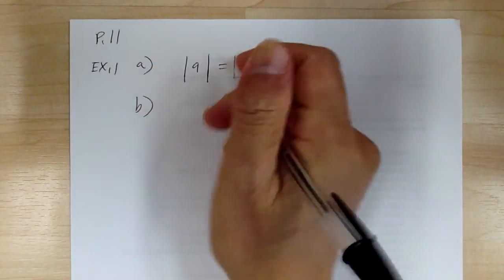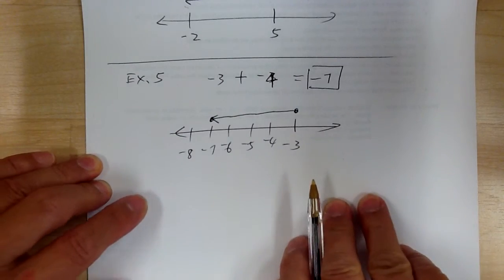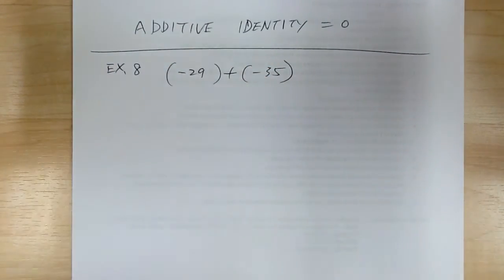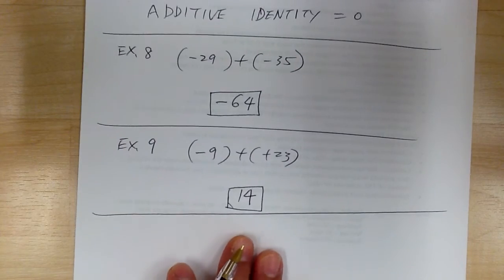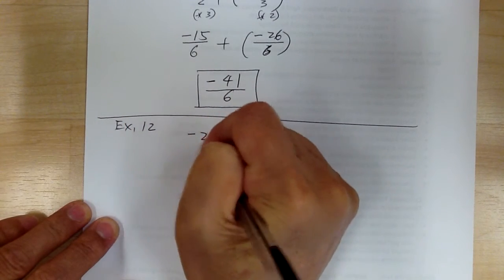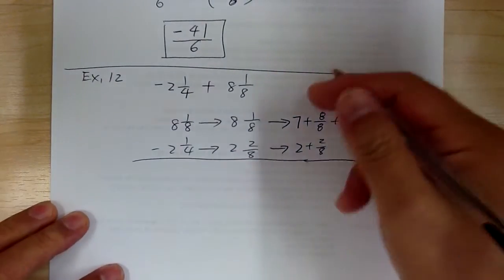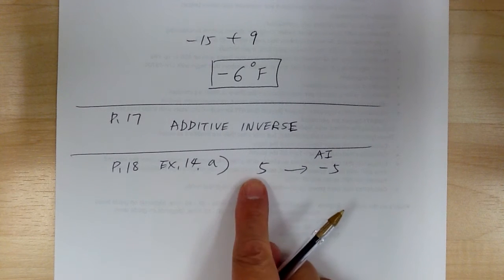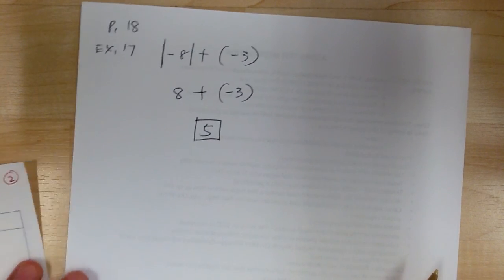Algebra 1 p.011